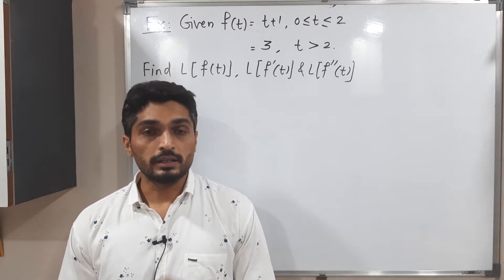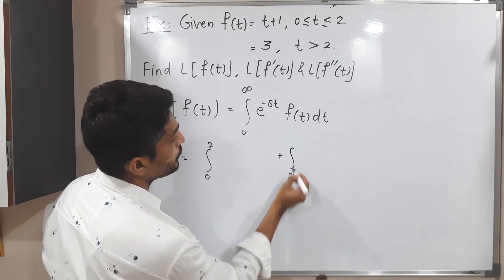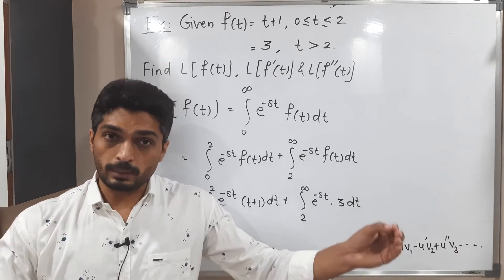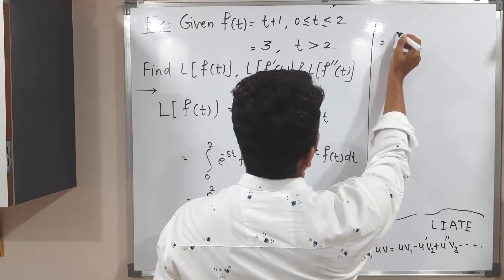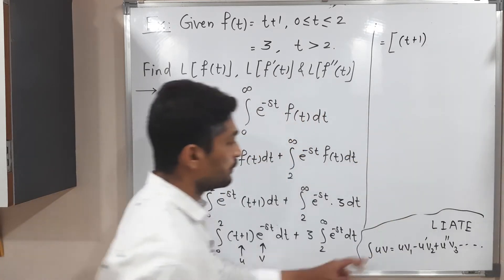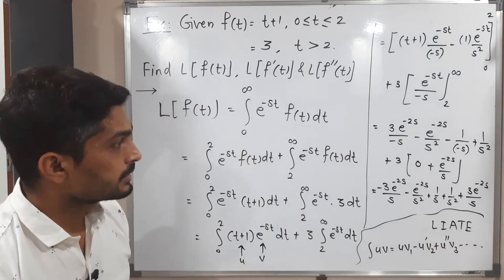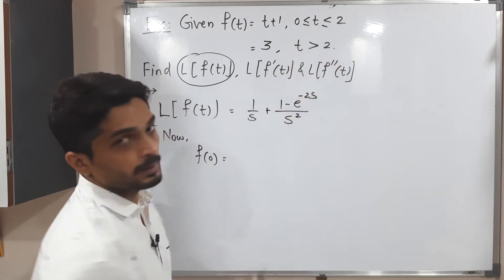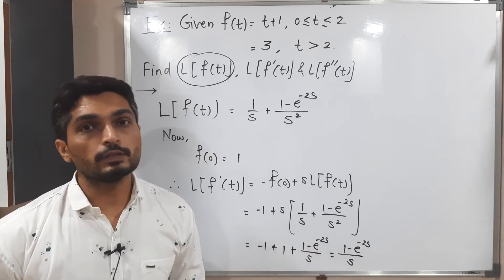Laplace Transforms | Lecture 27 | Example of Laplace Transform of Derivatives of Functions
Example of Laplace Transform of Derivatives of Functions